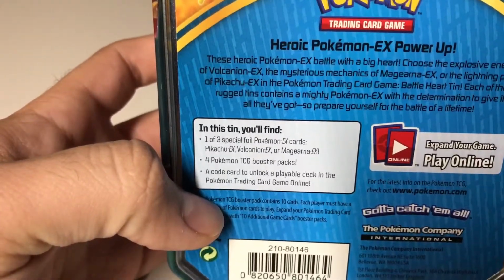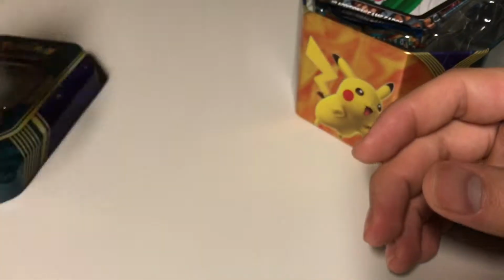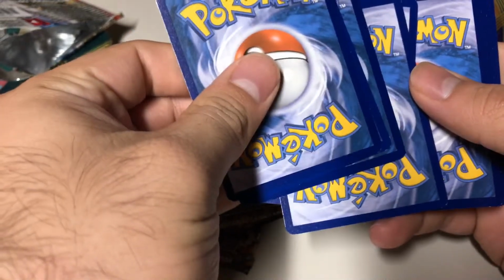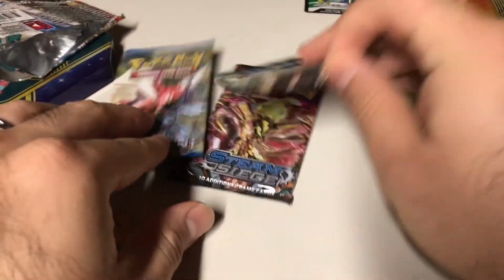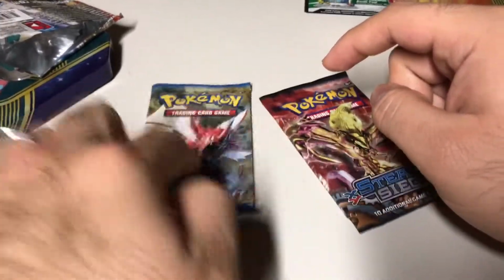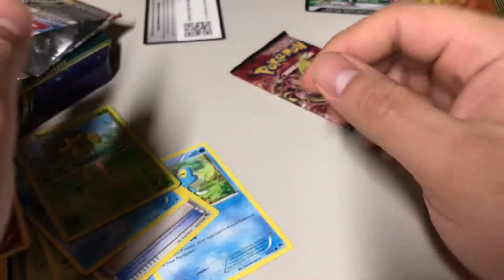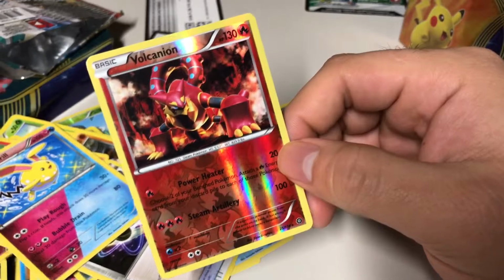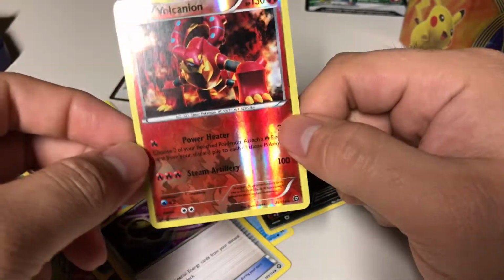Volcanion EX! TIN OPENING POKEMON!!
Get the same tin!

Evolutions Packs cheaper than walmart and target!